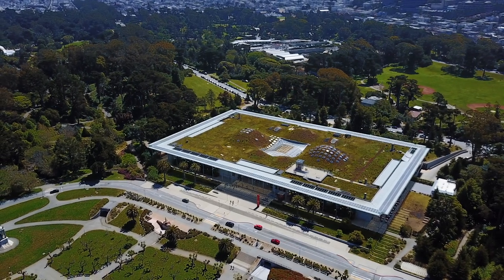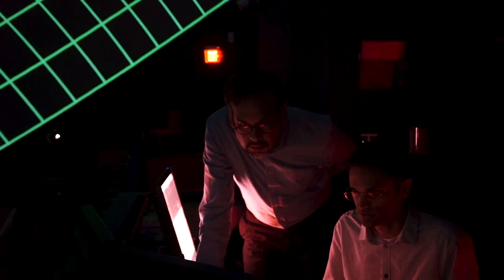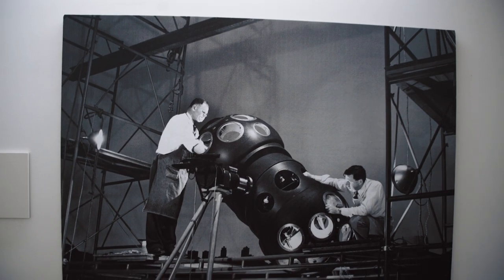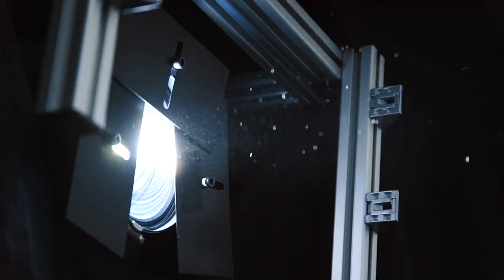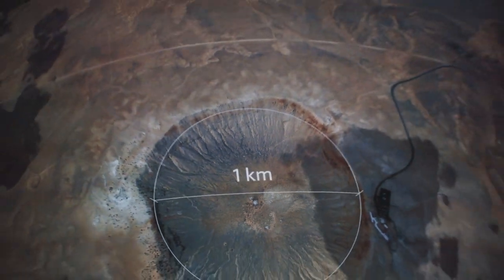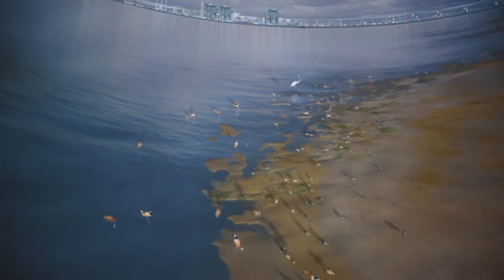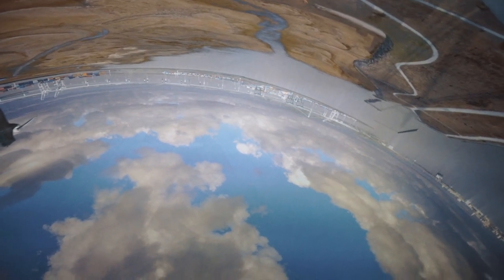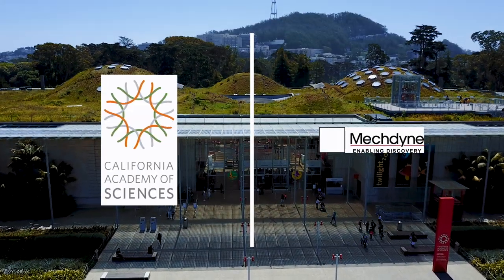California Academy of Sciences - Morrison Planetarium Upgrade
In 2016, the Morrison Planetarium was upgraded with an all-new projection system from Mechdyne. The new technology enhances the audience’s visual experience, reduces maintenance downtime, simplifies operations, and enables both pre-rendered and live presentations, all while maintaining their LEED Platinum certification.